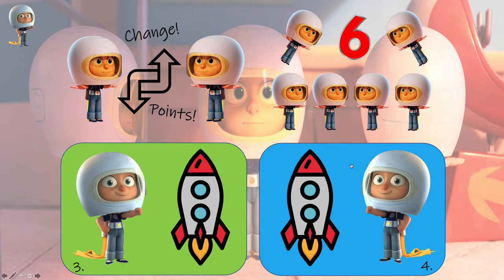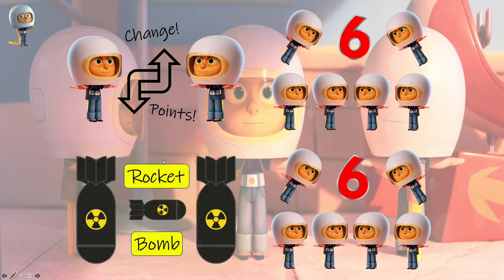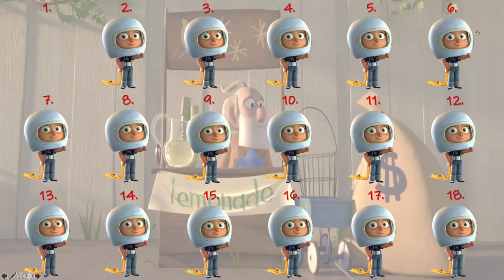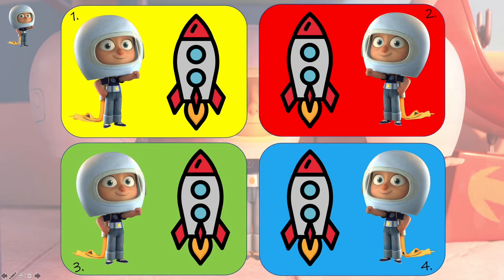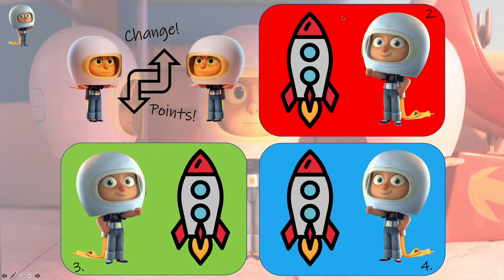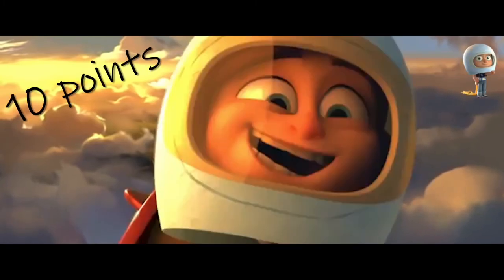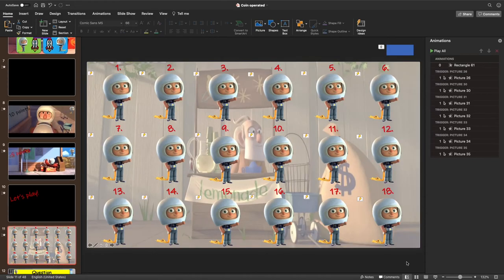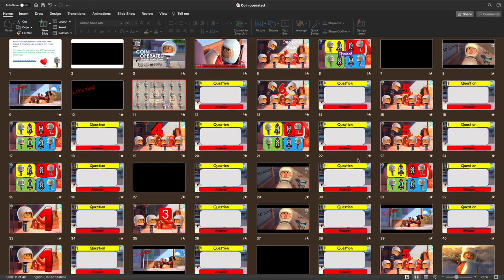Coin Operated PPT Game. Based on the animation by Nicholas Arioli.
Stop the press, this game has now been upgraded and improved from the original over a year ago. Lot's of extra animations in the slides and also there's a points counter. There are now added comments to help you use the game better and a a new font on the question and answer slides. I hope everyone can enjoy this all round better and more visually pleasing game. Go ahead and download the new game to replace from the original.

If you want would prefer to use the original game without the updates and a points counter it is can still be downloaded from the link provided below.

YBM book, Grade 5 - lesson 6 - What does he do? Plug in and play.

Cheonjae book, Grade 6 - Lesson 5 - I'm going to see a movie. Plug in and play.

YBM book, Grade 6 - Lesson 5 - Go straight and turn left. Plug in and play.

YBM book, Grade 4 - Lesson 11 - Put on your jacket. Plug in and play.

Cheongjae book, Grade 4 - Lesson 9 - What are you doing? Plug in and play.